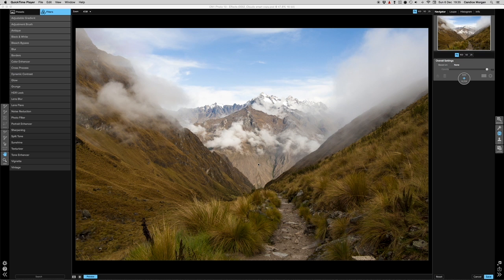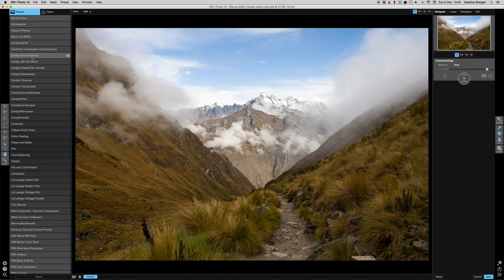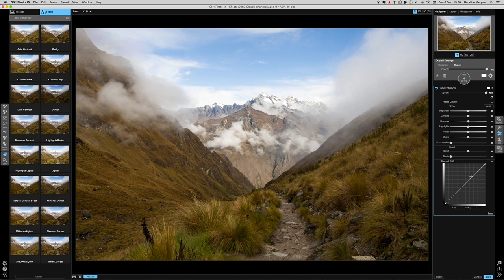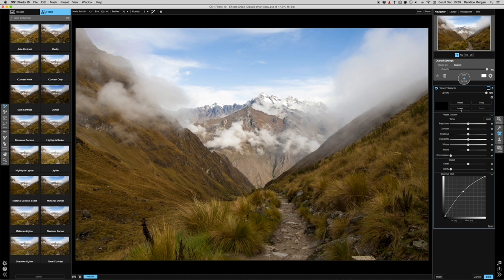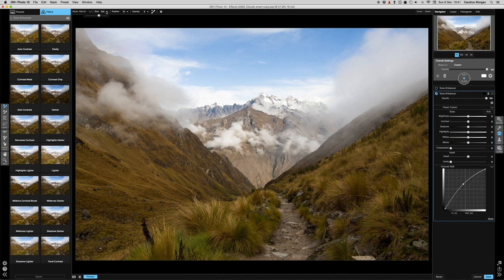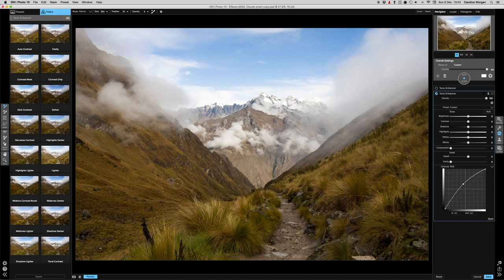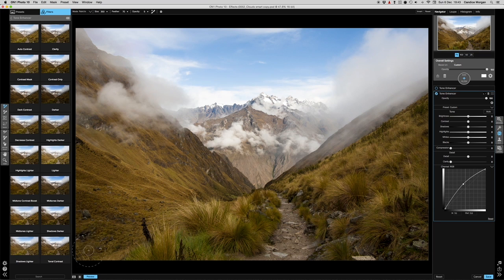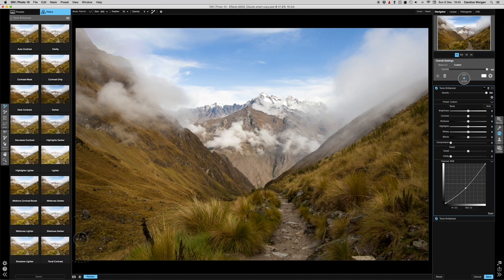Using On1 Software's Photo 10 'FX' to dodge and burn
Using the Tone Enhancer Filter to dodge and burn